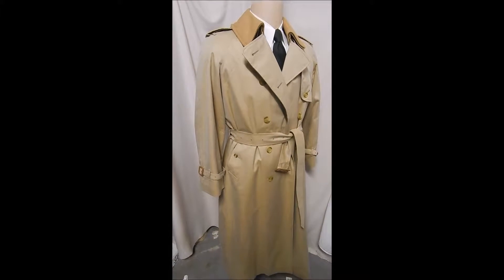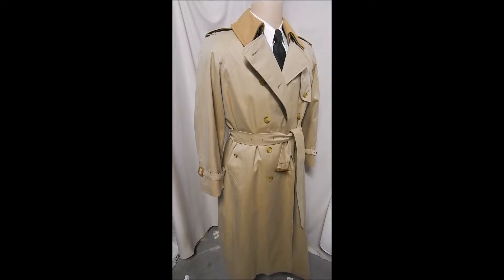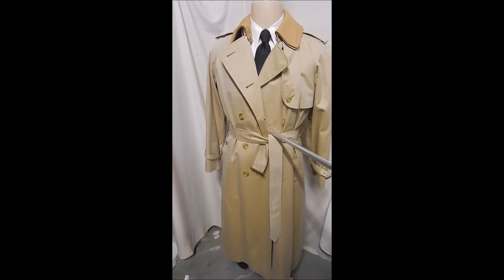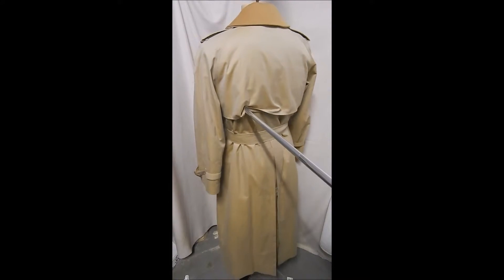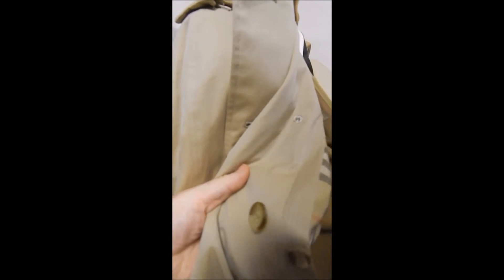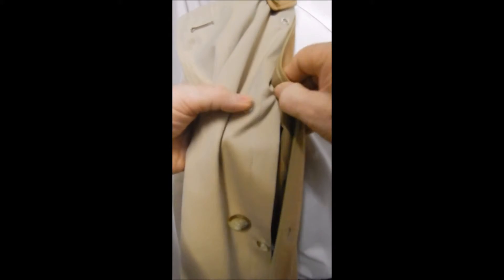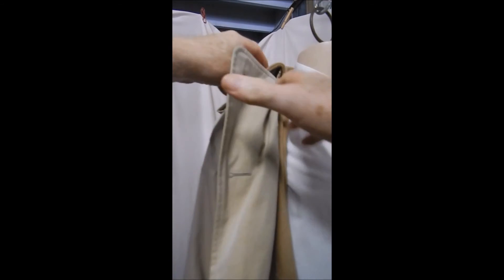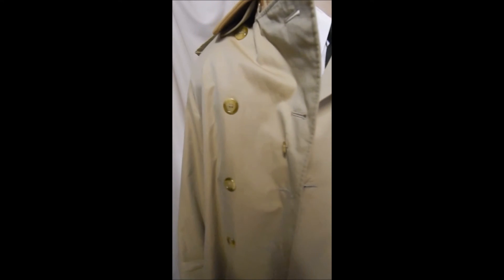D23 DAVIS23 14L BURBERRY TRENCH COAT 23" arms WOMEN RAIN CASHMERE COLLAR & LINING TAN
CHEST 50"
SHOULDERS 19" - EPAULET SPAN
LENGTH - 53"
ALL THE BELLS AND WHISTLES FROM BURBERRY FOR WOMEN.
 BUTTON LINING & COLLAR IN CASHMERE